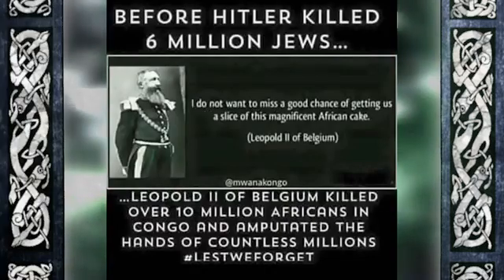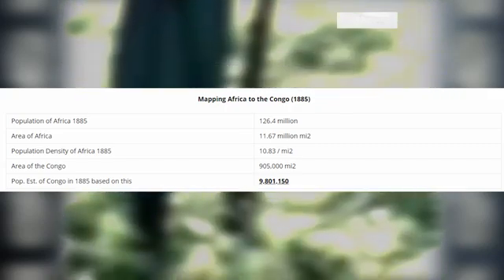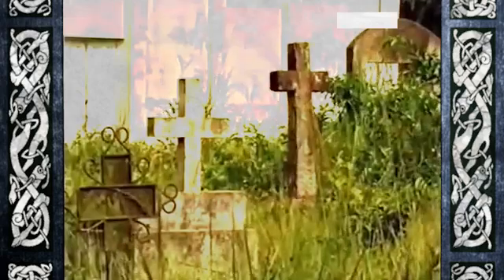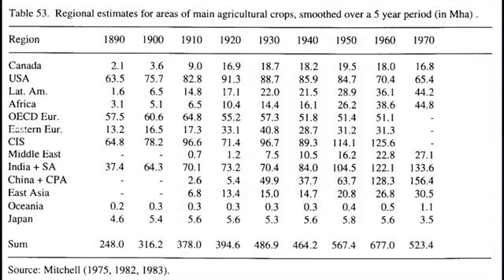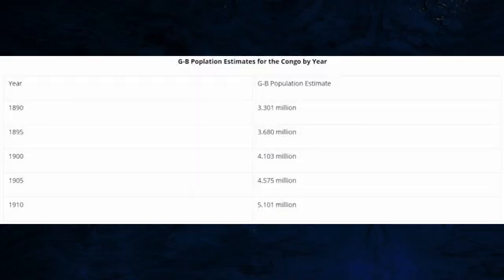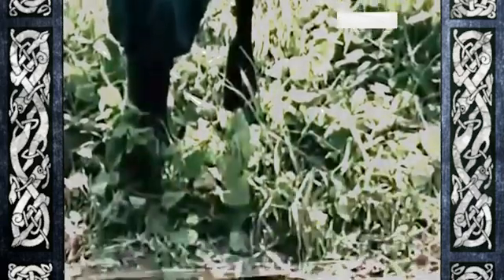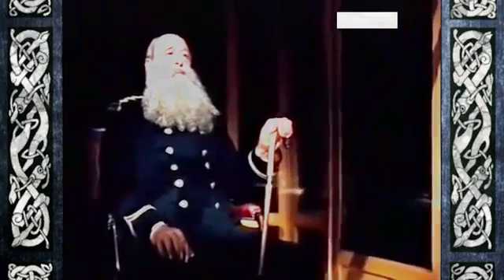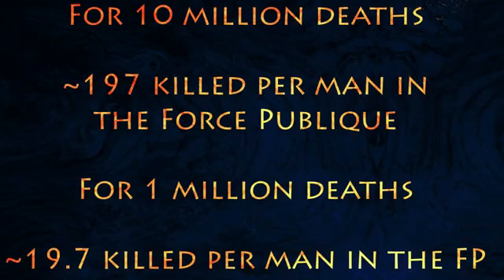(AltHype) Leopold II's Congo Genocide of 10 Million